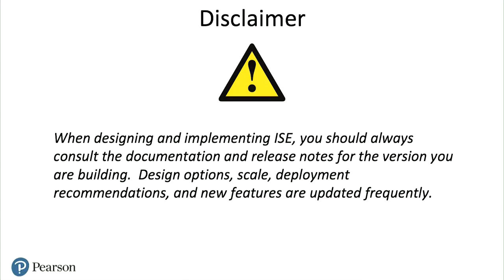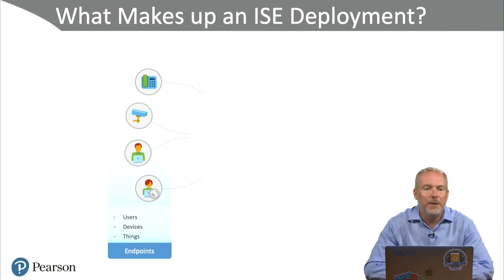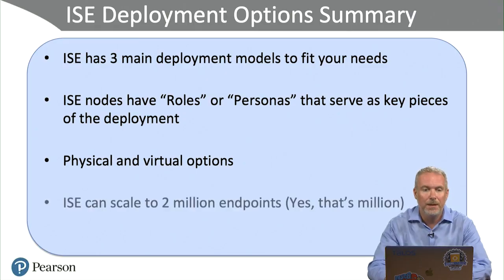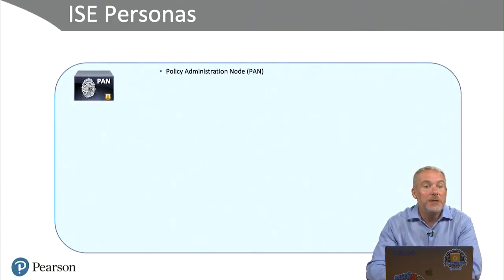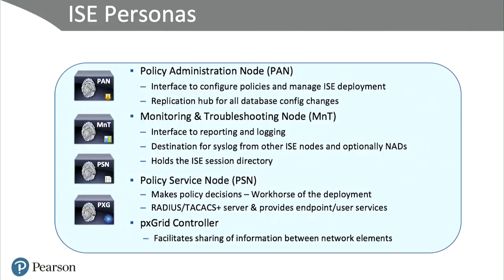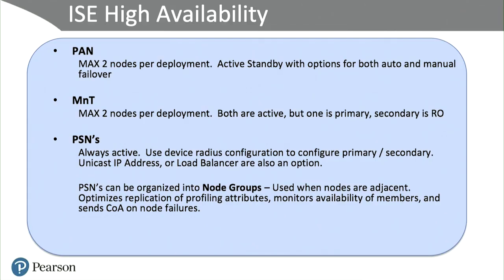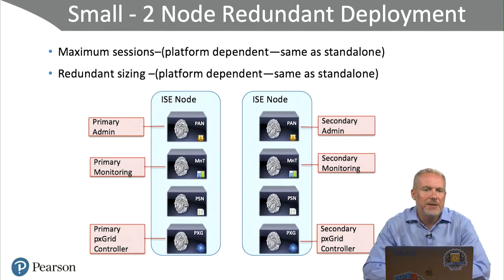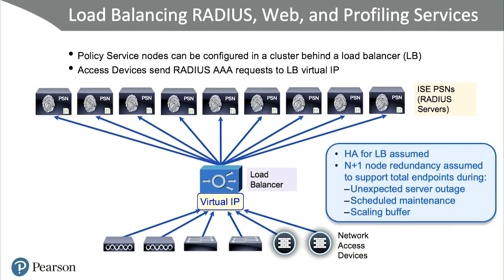003 1 2 Understanding ISE deployment options Part 1